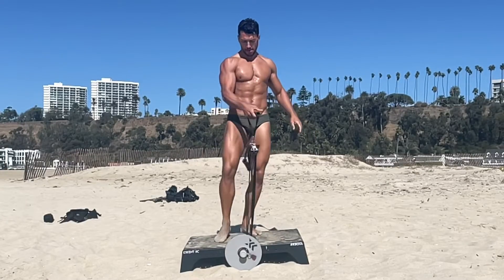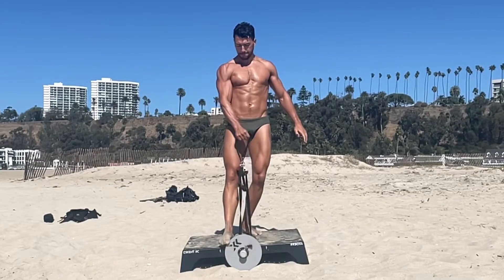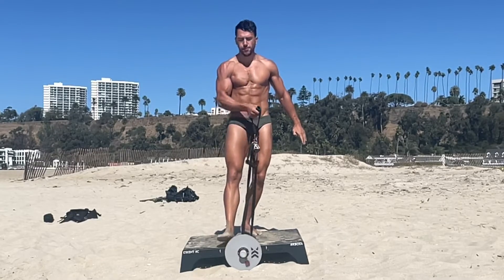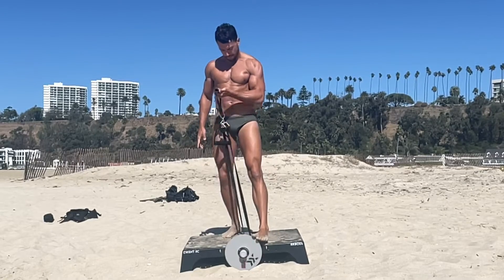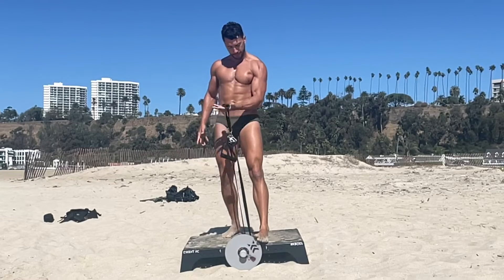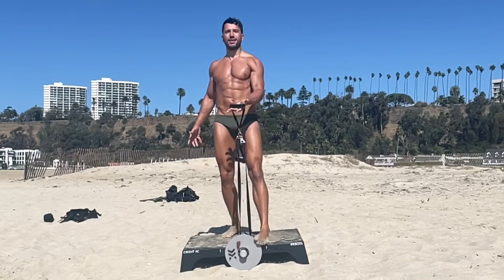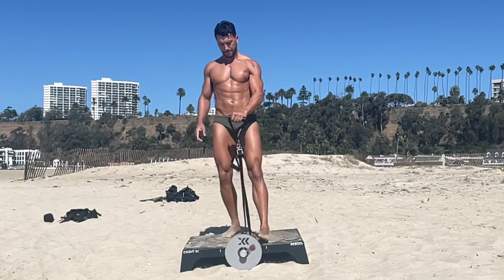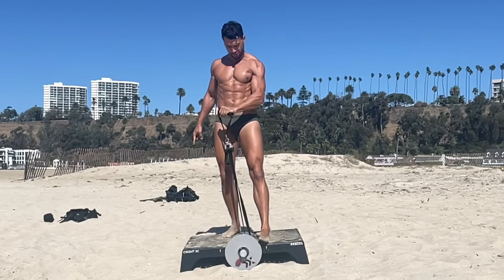Quick & Effective BICEP WORKOUT!